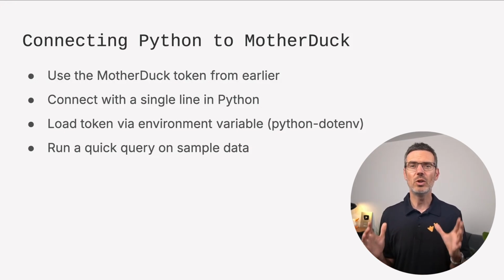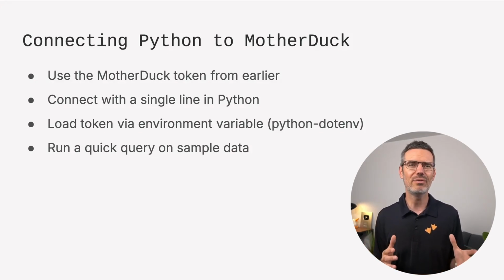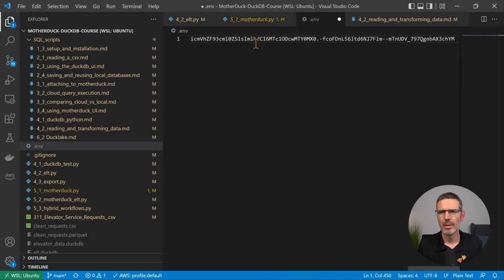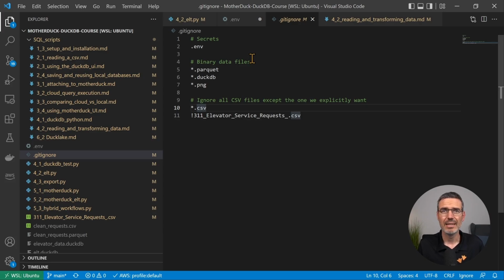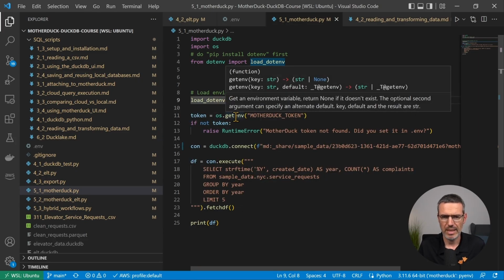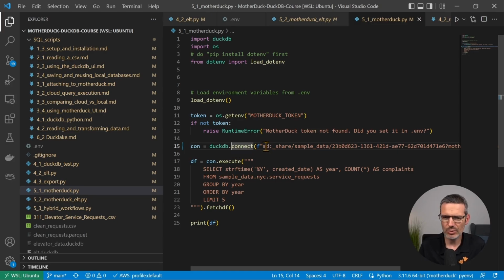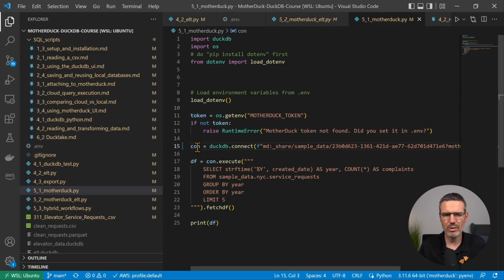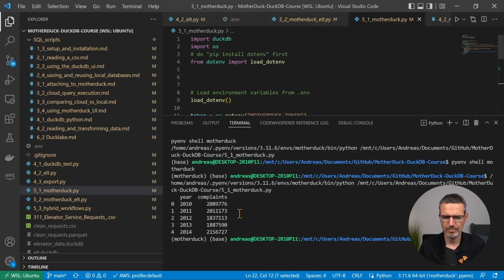DuckDB for Data Engineers #14: Connecting Python to MotherDuck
In lesson #14 of our DuckDB for Data Engineers lab, you securely connect your Python scripts to MotherDuck using tokens and environment variables.